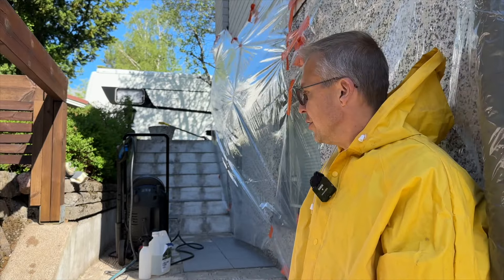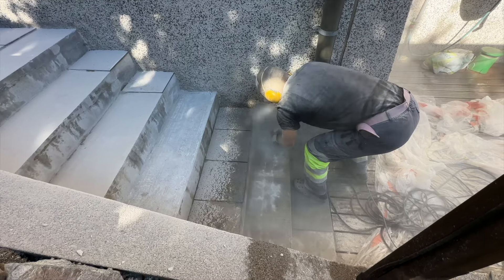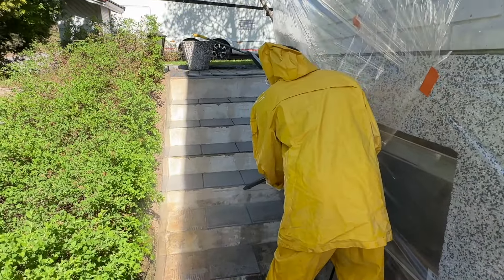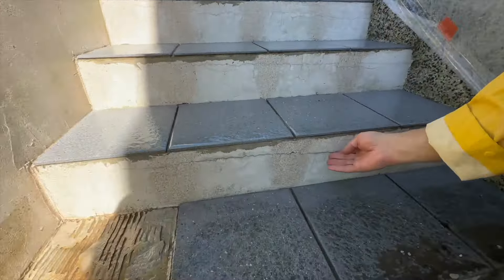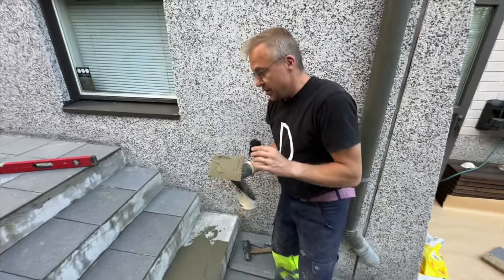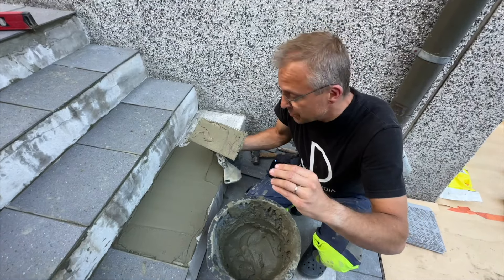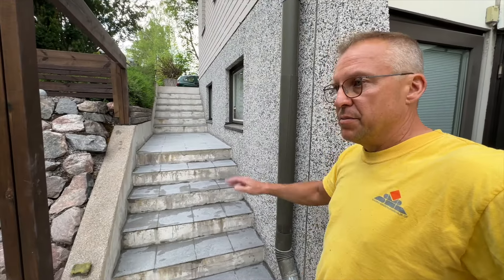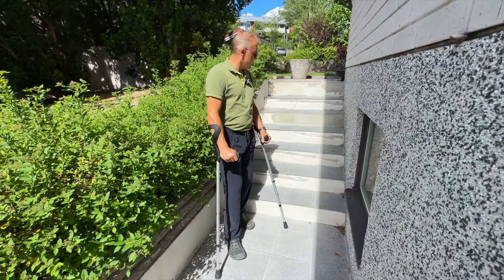Ulkorappusten laatoitus ja kunnostus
Tällä videolla korjataan vanhat valetut ja laatoitetut ulkorappuset. Rappuset pestään, vanhat irtonaiset laatat poistetaan ja vanhat liimalaastit piikataan ja hiotaan pois.
Myös vanhoista laatoista hiotaan vanhat laastit pois, koska vanhat laatat käytetään uudestaan.
Laatoitettava alue puhdistetaan ja harjataan pölystä, jonka jälkeen levitetään primer.  Tämän jälkeen rappuset laatoitetaan ja saumataan.